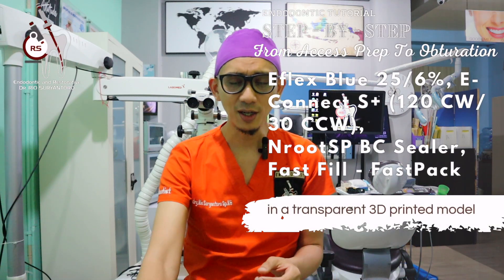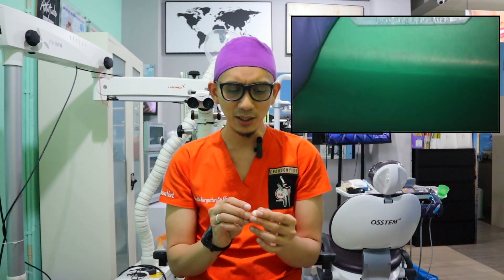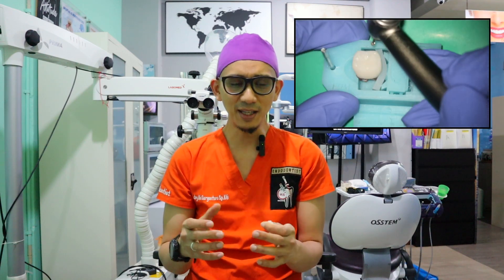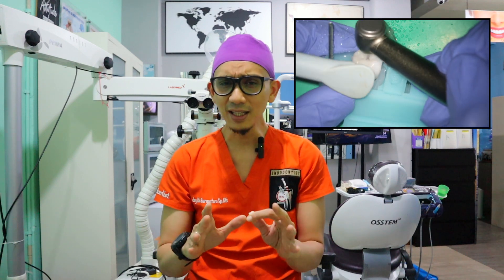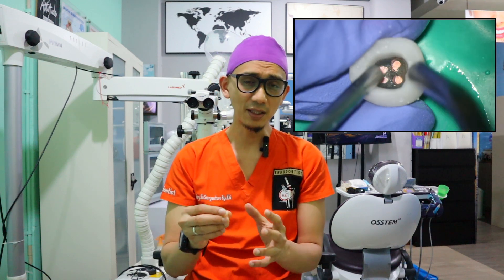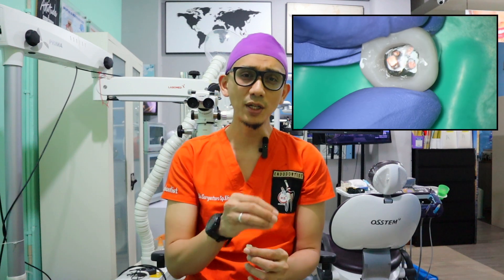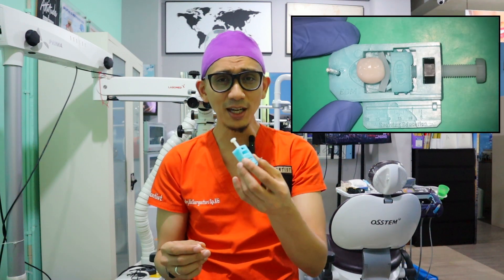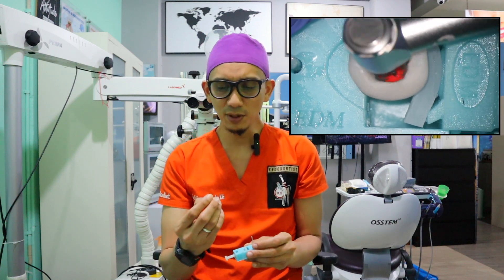ENDODONTIC TUTORIAL: ACCESS PREPARATION, CANAL INSTRUMENTATION & 3D OBTURATION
here is an educational video, tutorial of doing canal preparation in a 3D printed model from EDM. from access preparation to obturation.
here i used:
1. 3 files only to finish preparation (kfile no. 6/2%, e-flex blue 25/8% and 25/6%),
2. Ultrasonic file attached to ultramint pro scaler unit
3. NrootSP bioceramic sealer
4. fastfill and fastpack obturation devices.

this video was taken with LABOMED microscope